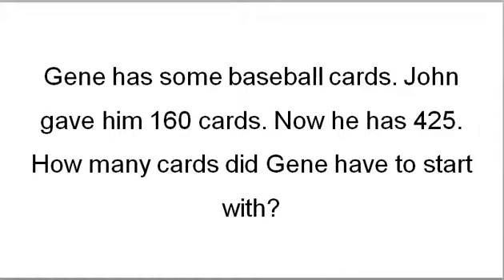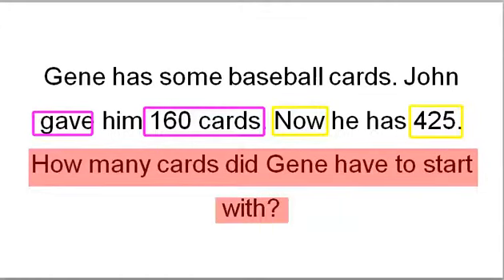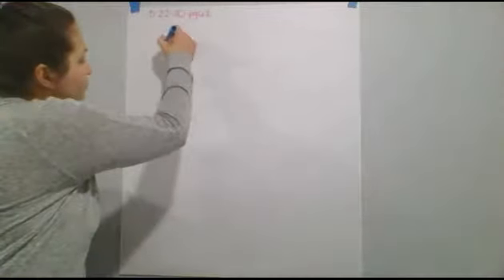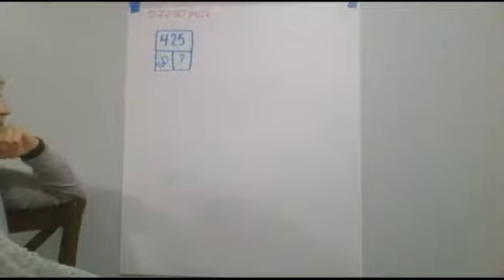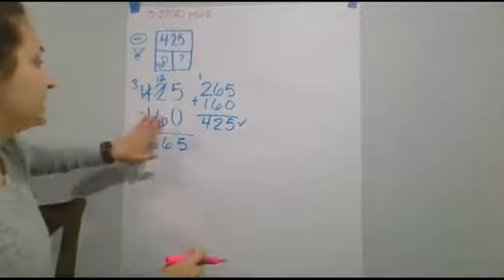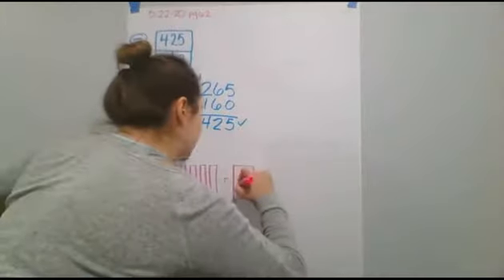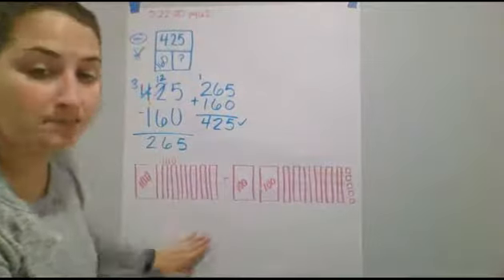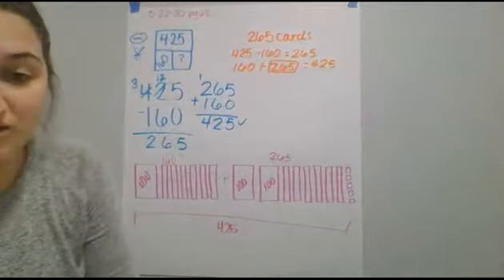5-22-20 CGI pg 62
Week 7 Day 5 CGI

Use CGI strategies to complete today's CGI lesson. Record your answers on page 62 of the packet.